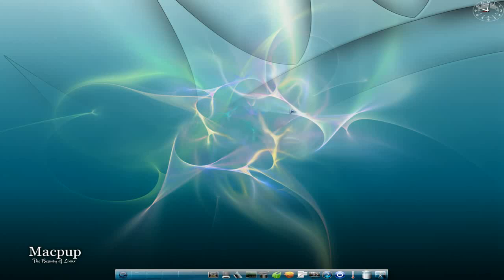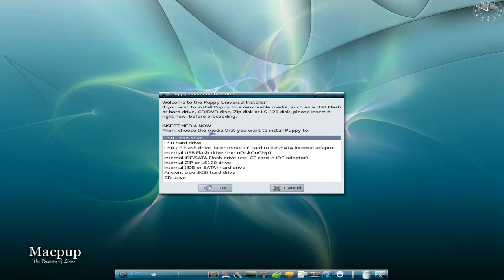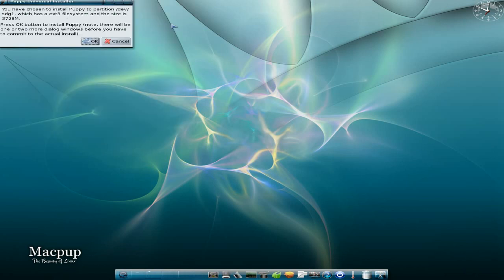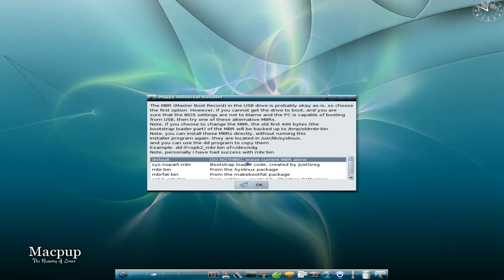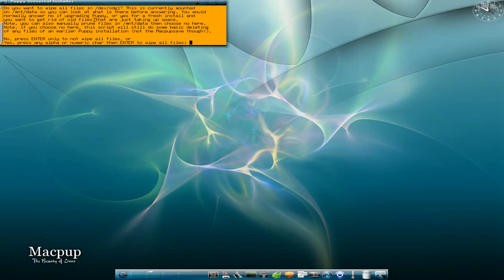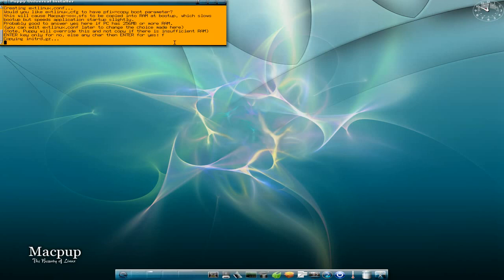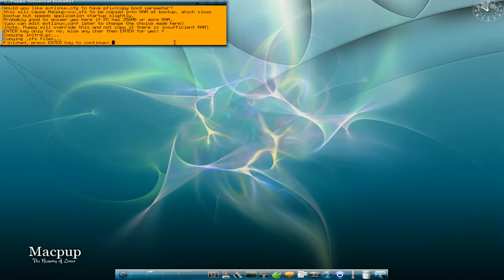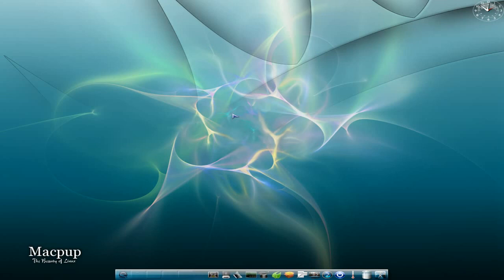Macpup on a stick...Installing to a flash drive..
Here is a quick tutorial on how to install macpup to a usb flash drive,and here i show you how easy it is.